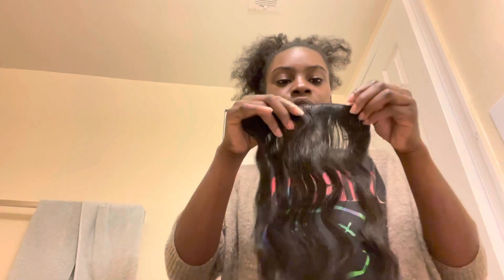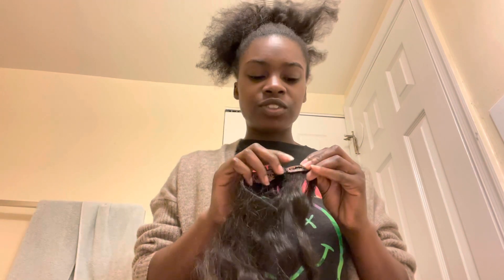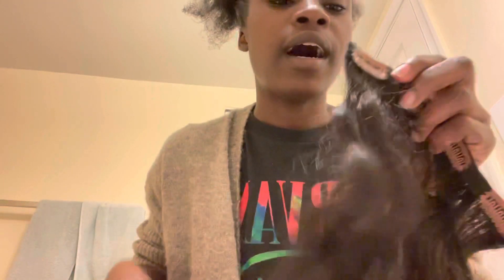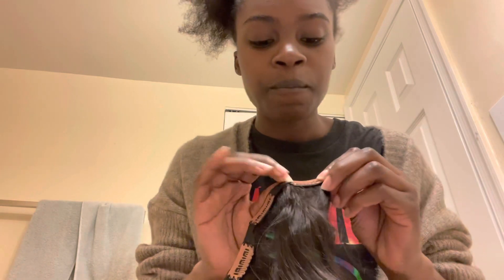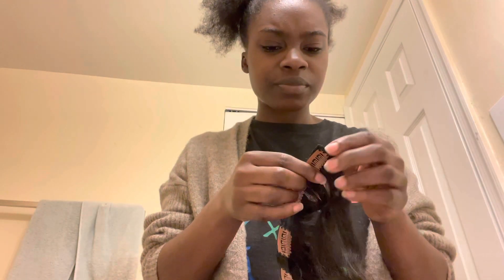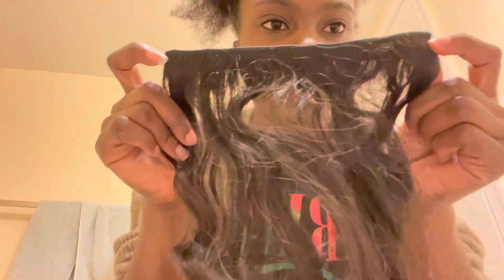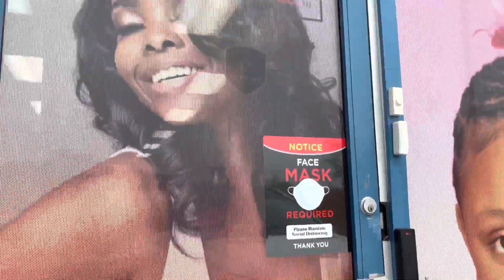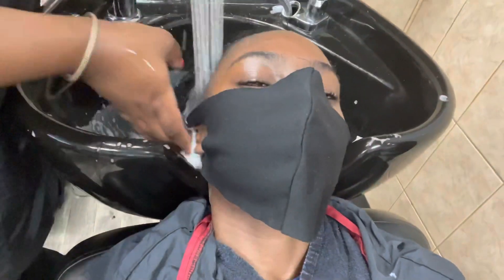Raw Indian wavy clip ins + Silk press on 4c hair VLOG (TEST PRODUCT)| Juicy Hair Affair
Testing out some raw Indian clip ins provided by the same vendor that supplies my bundles.

these are NOT available for purchase.